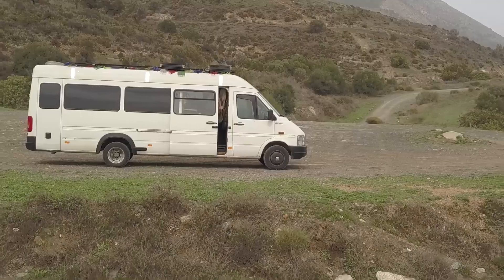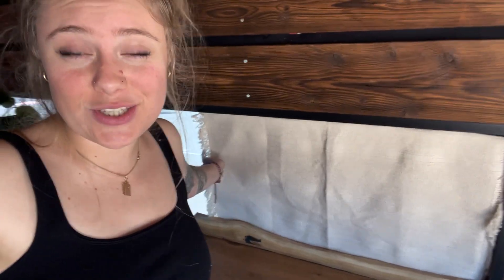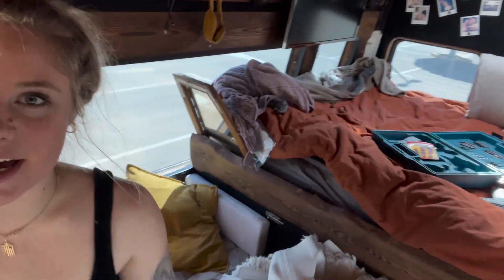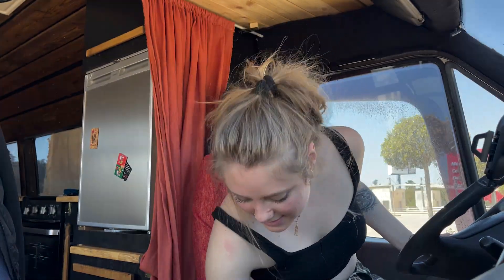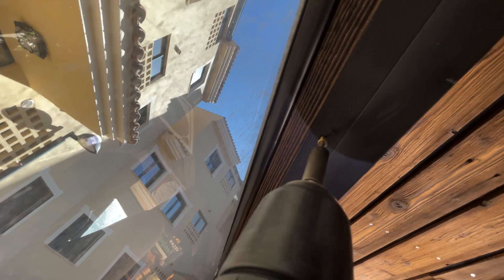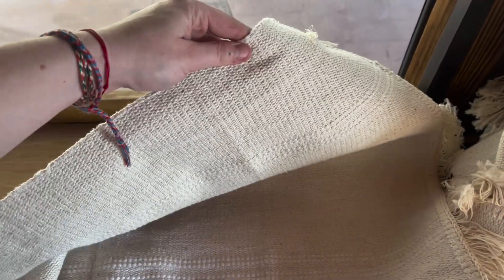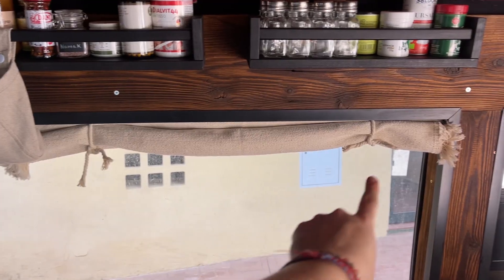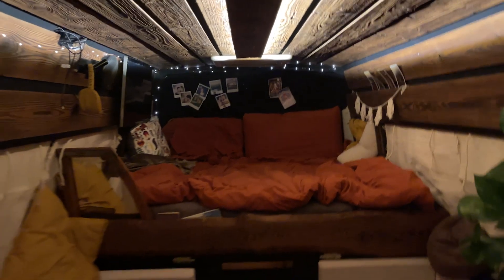Installing RUGS as blinds in my van & pure chaos | #10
Heya friends,
welcome to a bit of a different video this week where I chaotically try to install IKEA rugs as blinds in my van. I ended up installing 10 blinds which cost me about 40 € and turned out to be a good solution.
As you read this I am already on my next travel adventure, I will show you more in the upcoming vlog.